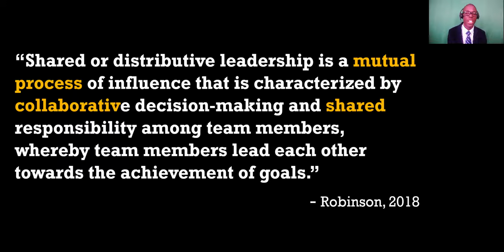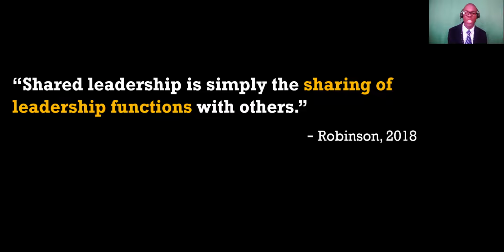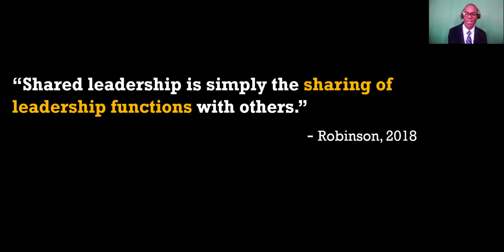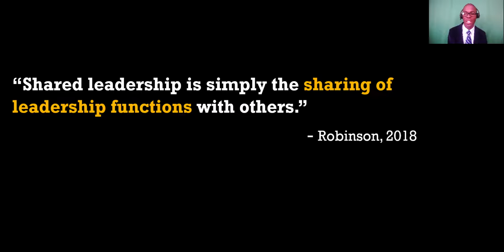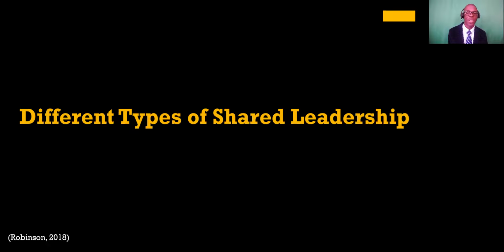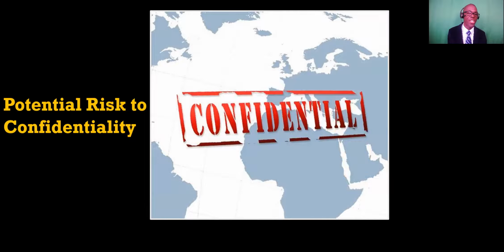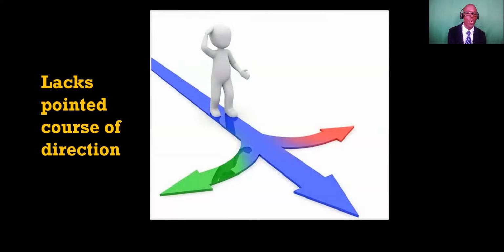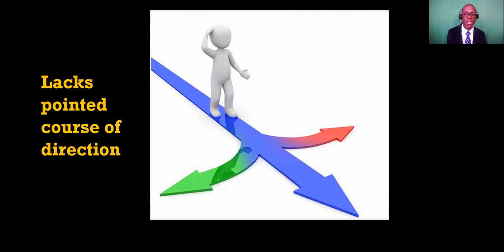Shared Leadership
Hey everyone! Welcome to Family On Point channel!

In this this video, I will highlight the definition, different types, benefits, and limitations of shared leadership.

Family On Point is where we talk everything family, helping you to see the blessing right in front of you. Our mission is "empowering and nurturing families to grow in love, faith, and hope."